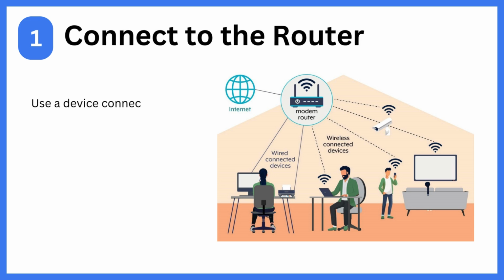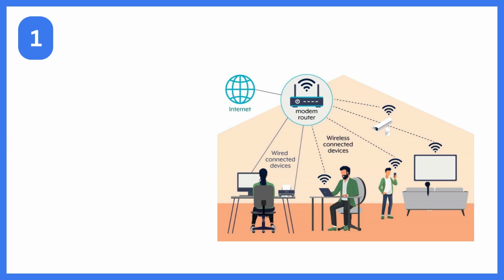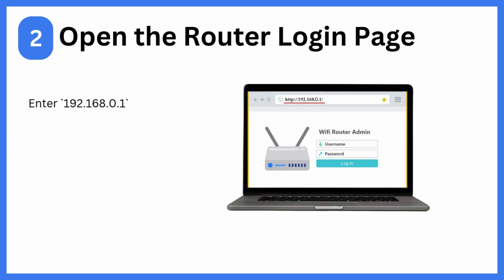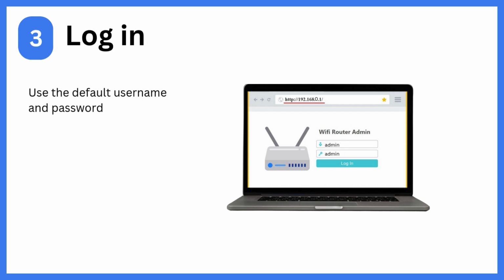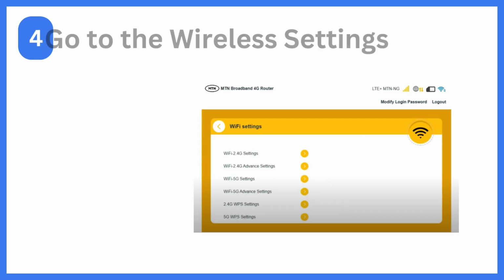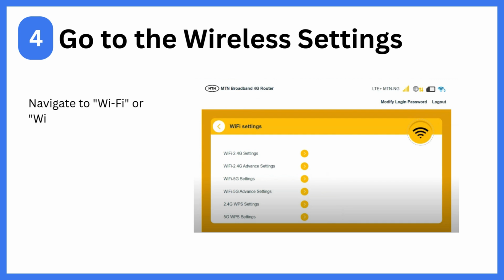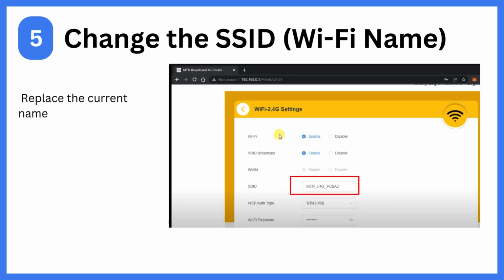CHANGE Your MTN Wakanet ZLT S20 Router's Password and Wifi Name in Seconds!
Learn how to change your MTN Wakanet ZLT S20 router's password and WiFi name in just a few seconds! This tutorial is designed to help you improve your router's security and customize your WiFi network to your liking. Follow along as we walk you through the simple steps to change your MTN Wakanet ZLT S20 router's password and WiFi name. This video is perfect for anyone who wants to take control of their WiFi network and keep it secure from unauthorized access.